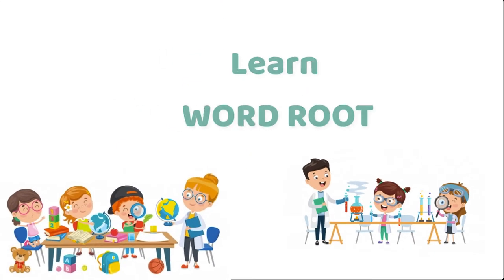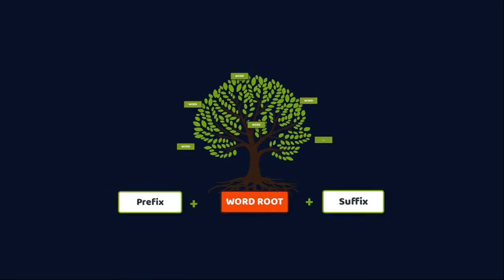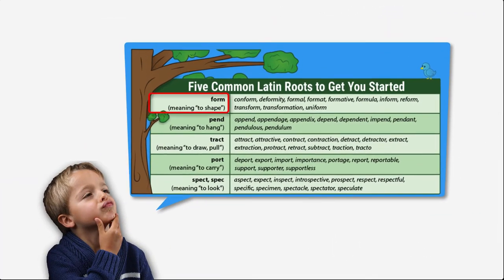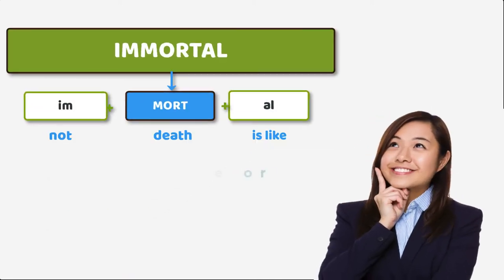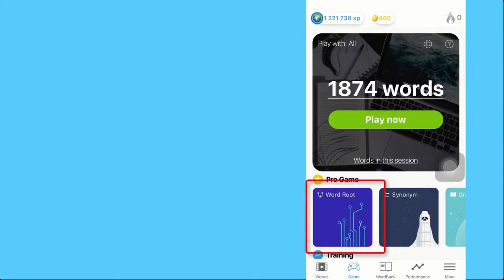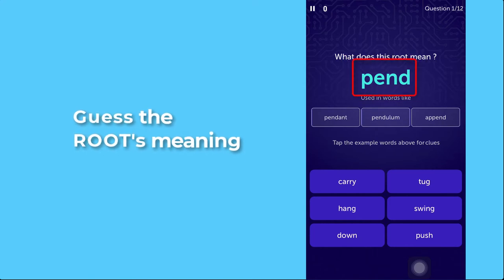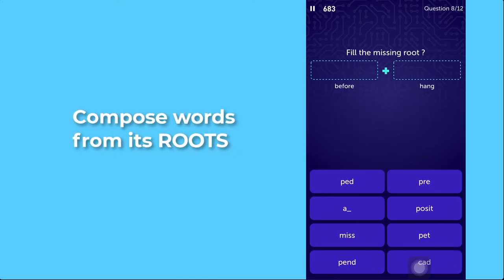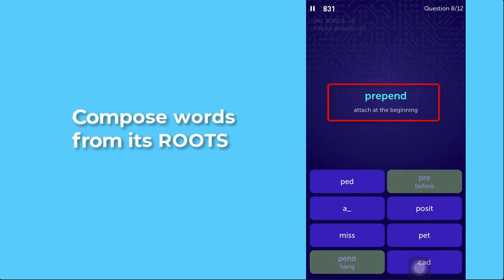Learn Word Root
There are many class activities you can do to make your classroom setting much more exciting for your students. One of them is learning word root - thing that many English learners neglect or never learn properly. Here is how to learn word root on eJOY.